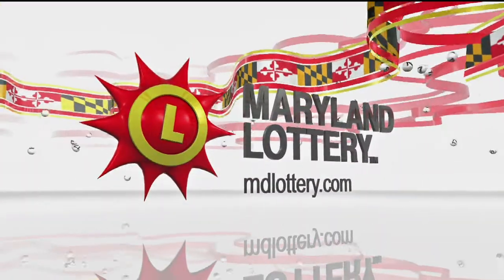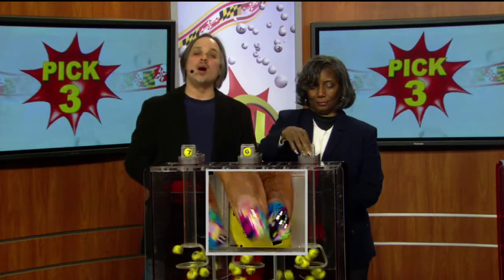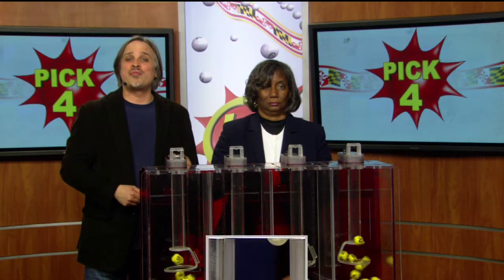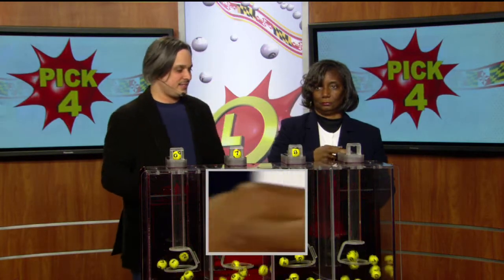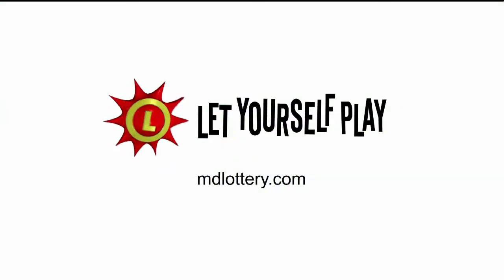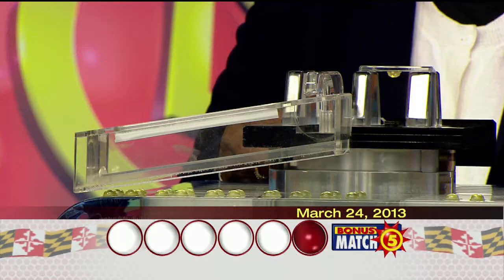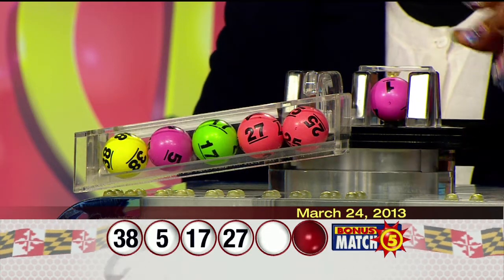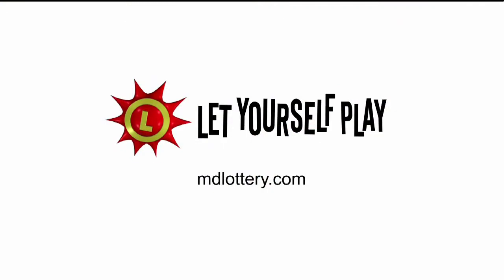3_24_13 - Evening